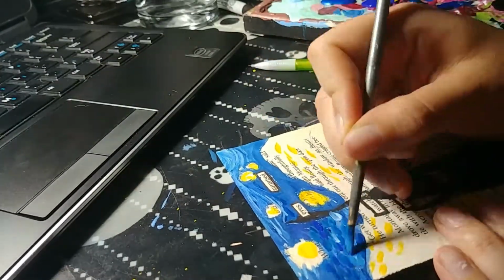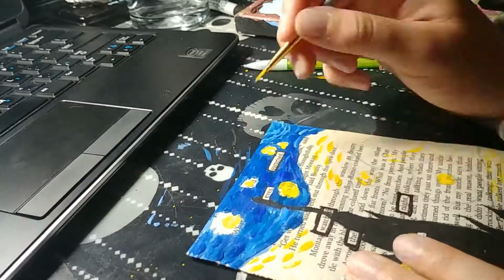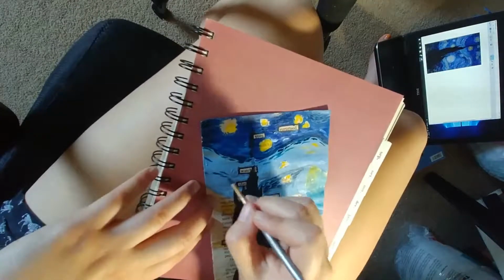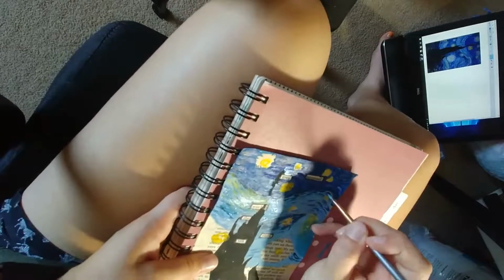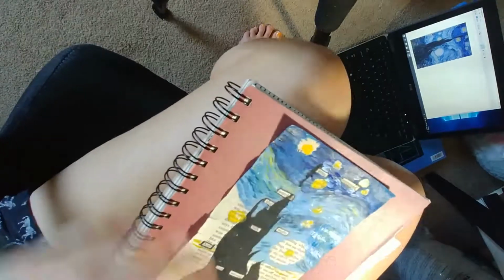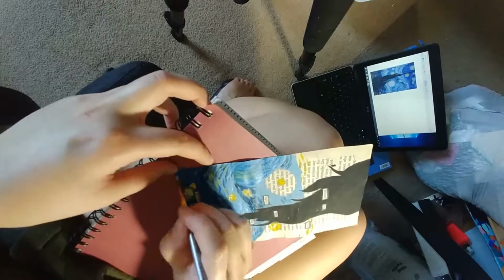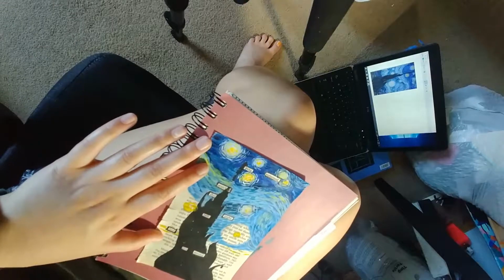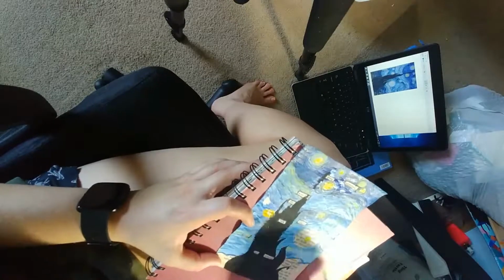Starry Night Blackout Poetry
I created this for a school project for my English class and thought it was super fun. I hope you guys enjoy!

Personal: kodie.pohl
Art: kolor.by.kodie

Folk Art paints